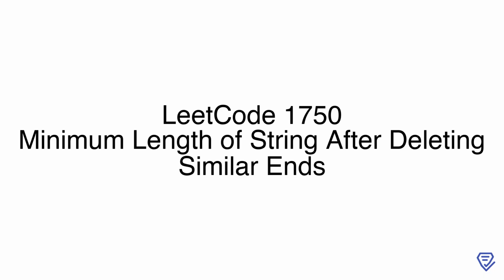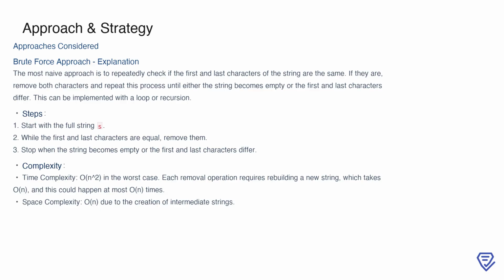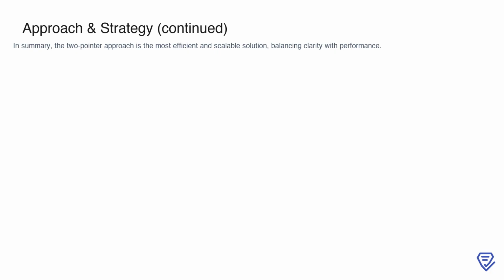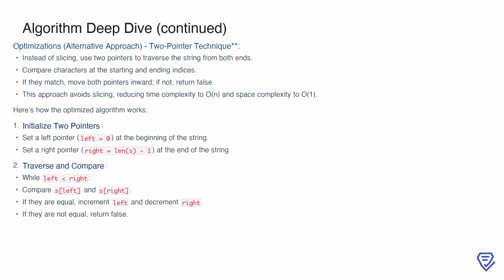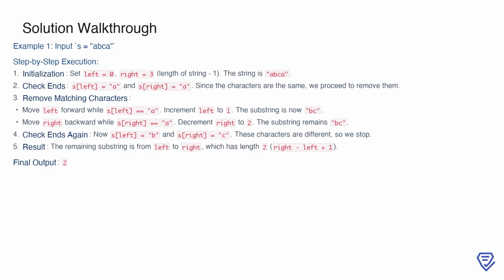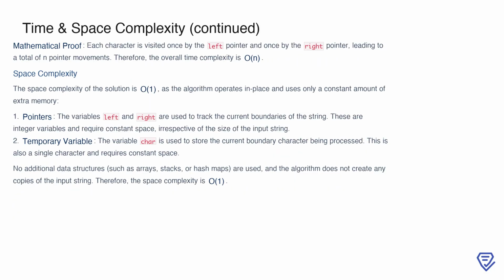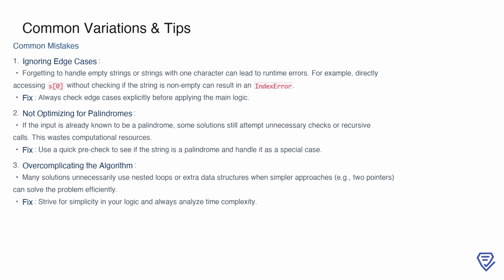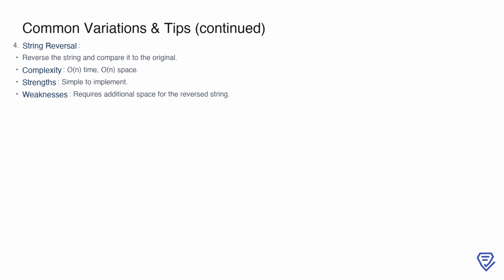LeetCode 1750: Minimum Length of String After Deleting Similar Ends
Difficulty: Medium

⏱️ Timestamps:
00:00 - LeetCode 1750: Minimum Length of String After Deleting Similar Ends
00:20 - Problem Statement
01:10 - Problem Statement (continued)
01:52 - Problem Statement (continued)
02:27 - Problem Statement (continued)
03:21 - Approach & Strategy
04:20 - Approach & Strategy (continued)
05:12 - Approach & Strategy (continued)
05:52 - Approach & Strategy (continued)
06:46 - Approach & Strategy (continued)
07:25 - Algorithm Deep Dive
08:13 - Algorithm Deep Dive (continued)
08:46 - Algorithm Deep Dive (continued)
09:43 - Algorithm Deep Dive (continued)
10:27 - Algorithm Deep Dive (continued)
11:10 - Python Implementation
12:19 - Java Implementation
12:52 - Solution Walkthrough
13:59 - Solution Walkthrough (continued)
15:11 - Solution Walkthrough (continued)
16:05 - Time & Space Complexity
17:03 - Time & Space Complexity (continued)
17:59 - Time & Space Complexity (continued)
18:49 - Time & Space Complexity (continued)
19:55 - Common Variations & Tips
20:54 - Common Variations & Tips (continued)
21:36 - Common Variations & Tips (continued)
22:33 - Common Variations & Tips (continued)
23:29 - Common Variations & Tips (continued)
24:05 - Conclusion
24:23 - Thank You!